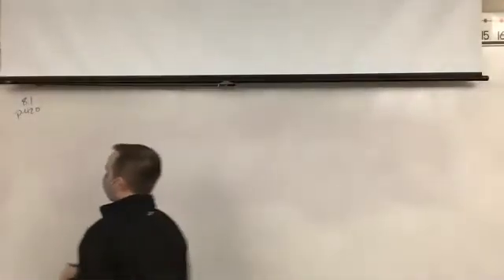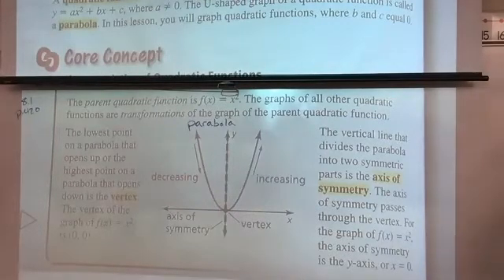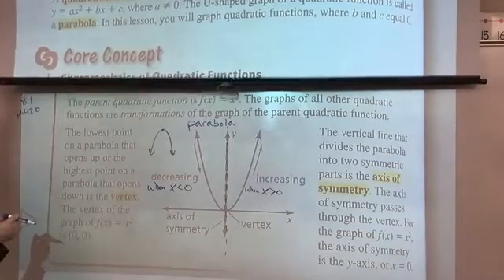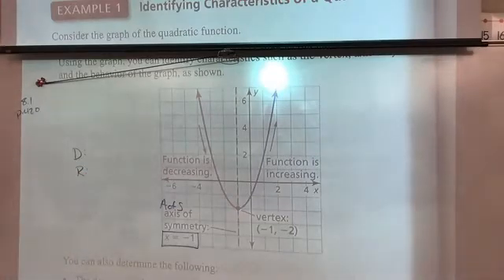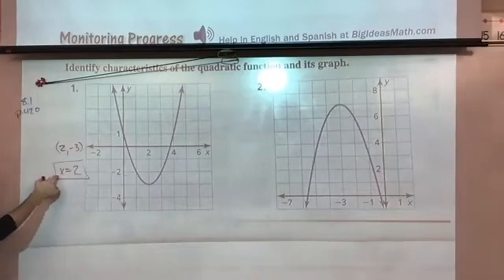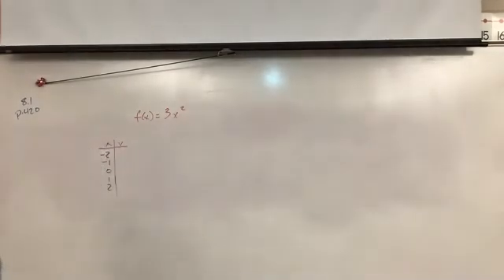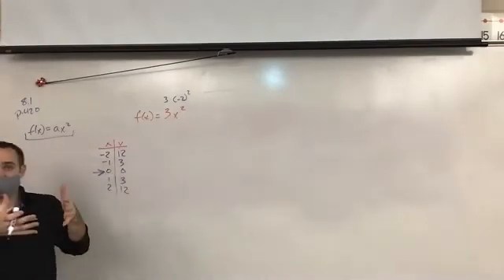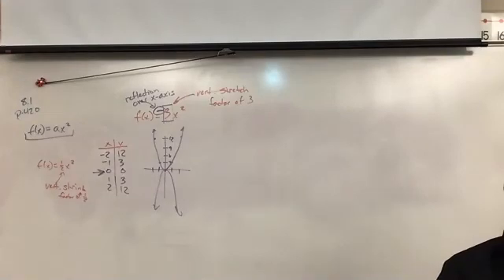Algebra 8.1 Lesson